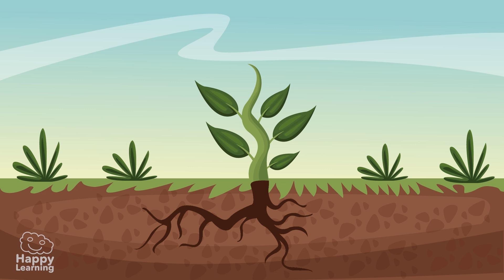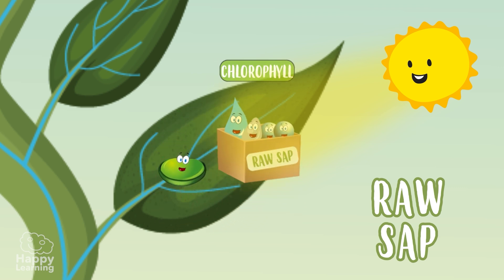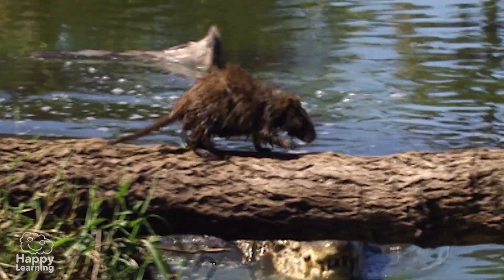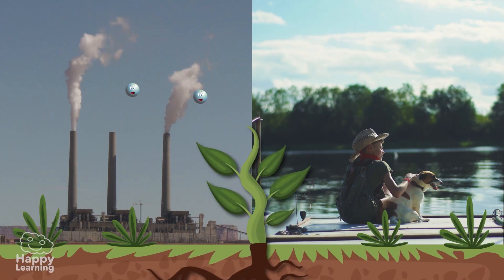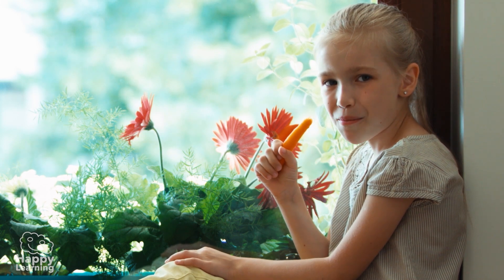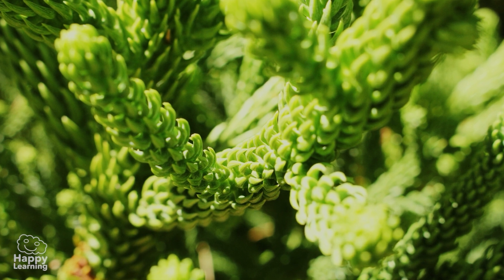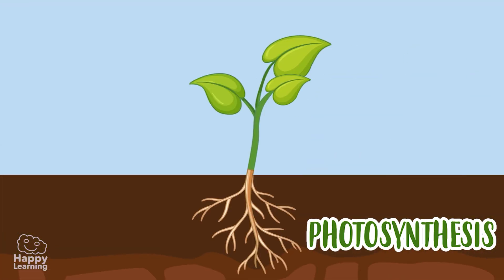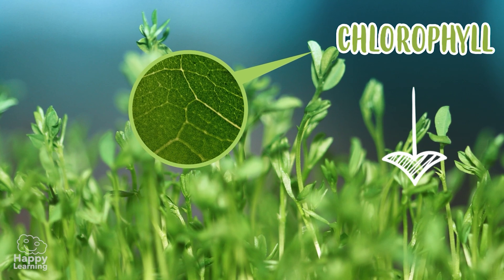🌱 PHOTOSYNTHESIS: How Plants Make Their Food | Fun Science for Kids 🌞 | Happy Learning 📚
🌱 PHOTOSYNTHESIS: How Plants Make Their Food | Fun Science for Kids 🌞

🌟 What is photosynthesis? Discover the amazing process plants use to create their own food and how it helps our planet! This fun and educational video is perfect for kids who want to learn about science in an exciting way.

- How plants use sunlight, water, and carbon dioxide to make food.
- Why photosynthesis is essential for all living things.
- Fun facts about how plants give us oxygen to breathe!

📚 Join us on this journey to explore the magic of photosynthesis and its role in nature. 🌍